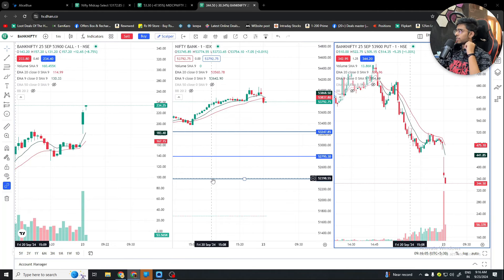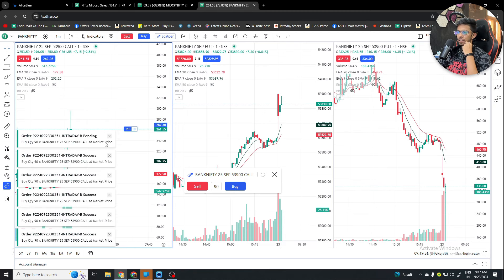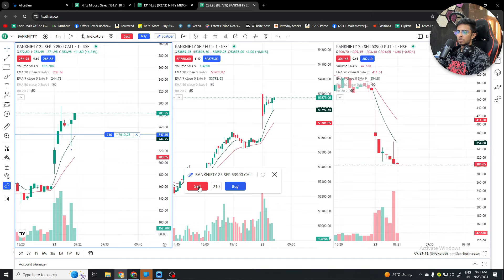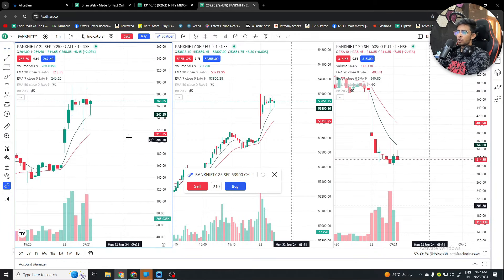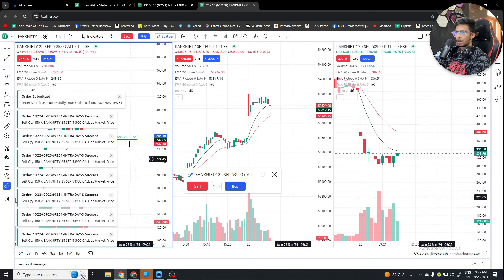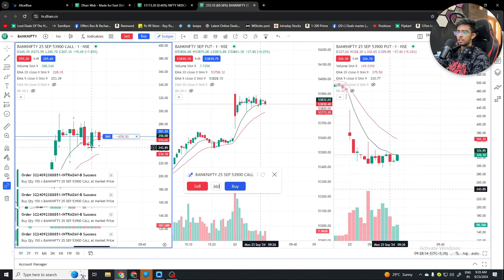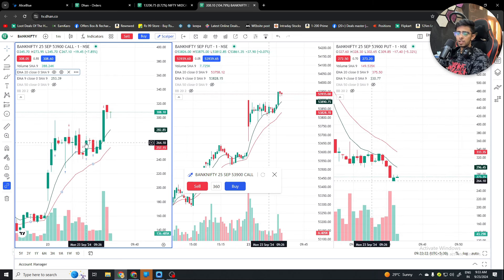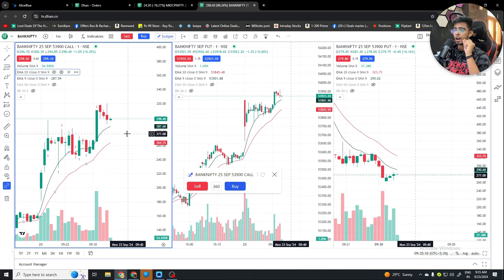Live Options Scalping || 12,800₹ Profit In Banknifty || Option Buying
Join me in this live options scalping session where I made a profit of ₹12,800 trading Banknifty with option buying strategies. Watch as I navigate the market in real time, sharing insights and techniques to help you maximize profits using minimal capital. Whether you're new to trading or looking to sharpen your scalping skills, this video provides actionable tips and strategies for succeeding in the fast-paced world of options trading. Perfect for anyone interested in Banknifty trading, day trading, or mastering options buying in the Indian stock market.